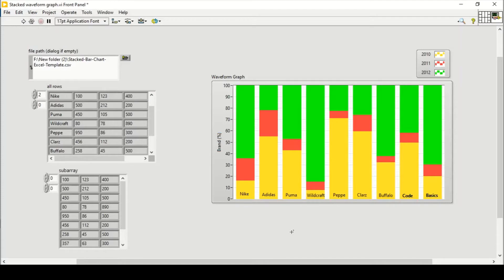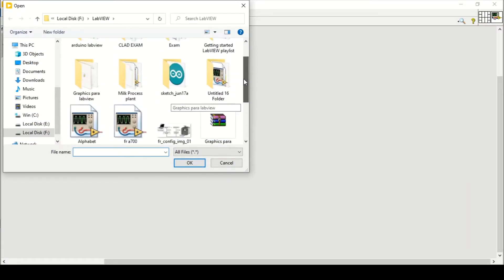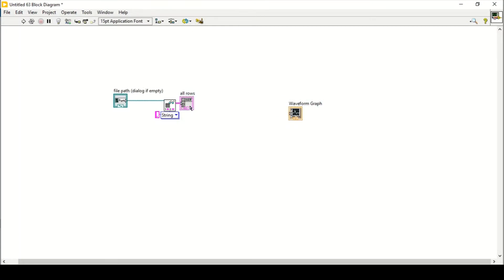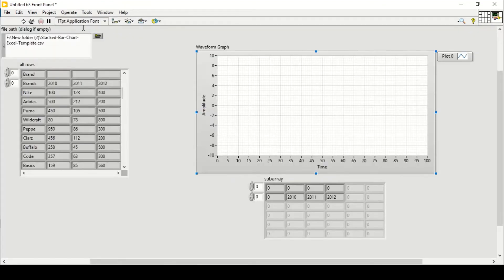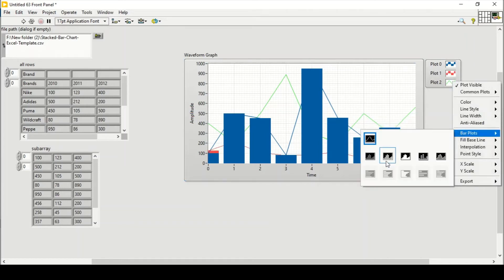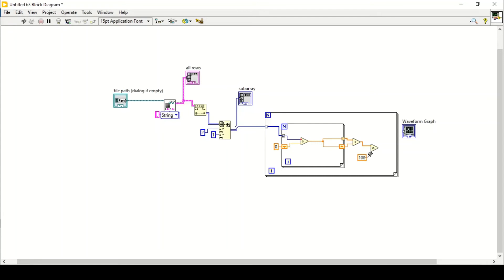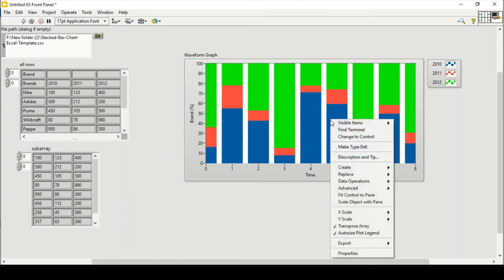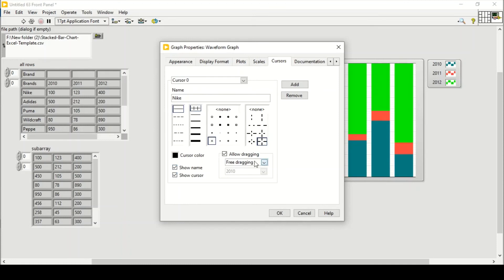Stacked Bar Graph | Import Data from Excel | LabVIEW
Learn different properties of waveform graphs in LabVIEW. Stacked bar graph is created by importing data from excel so you will also learn how to import excel data in LabVIEW and then filter out required data and plot the results on waveform graph in LabVIEW.
Time stamp:
0:22 Import data from excel in LabVIEW
7:55 Change line graph to Bar plot
9:25 Show output in percentage form
12:15 change graph properties
13:46 add cursor/brand names on each plot